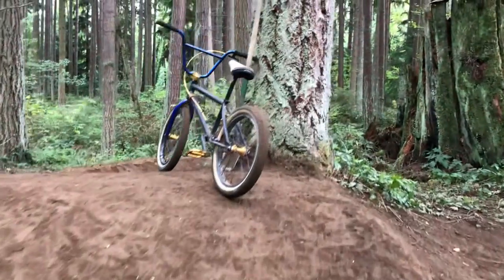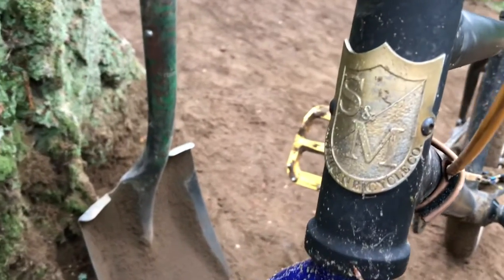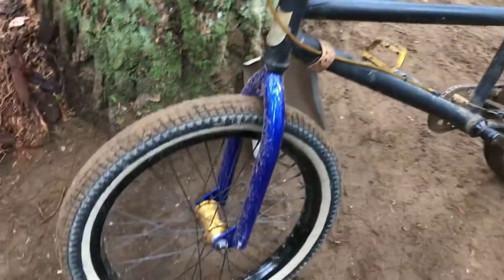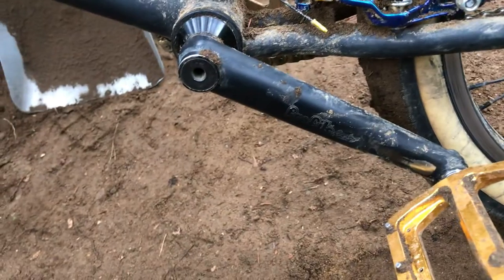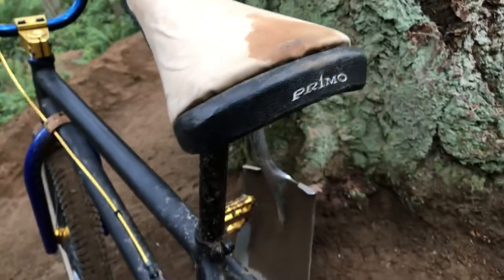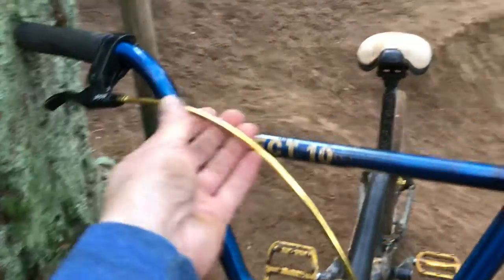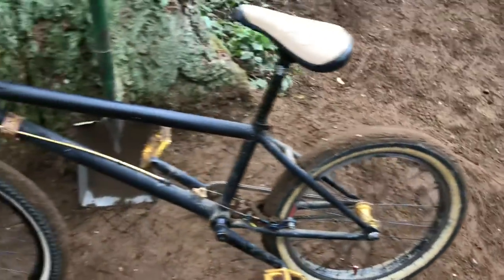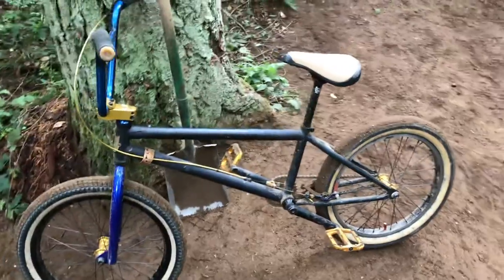Amateur bmx bike check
A video That explains the bicycle parts I like & How it all comes together to make an amazing bicycle￼.￼